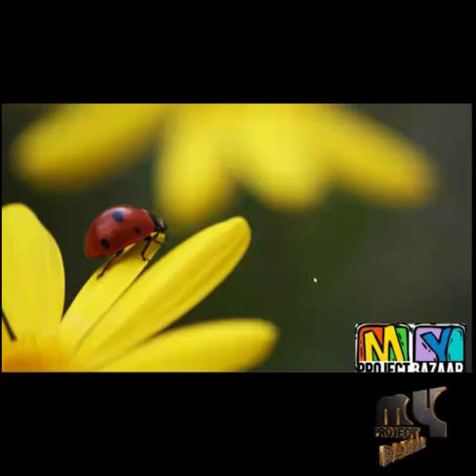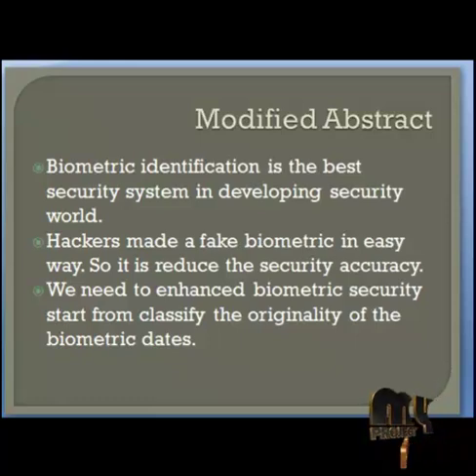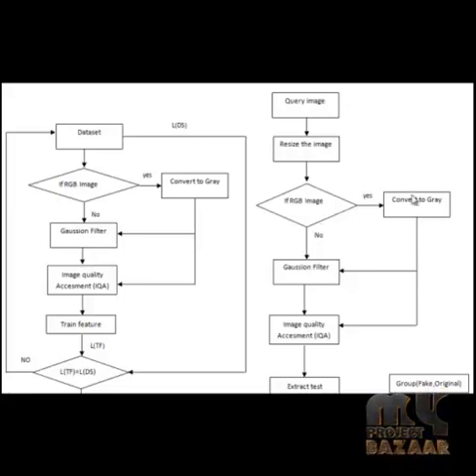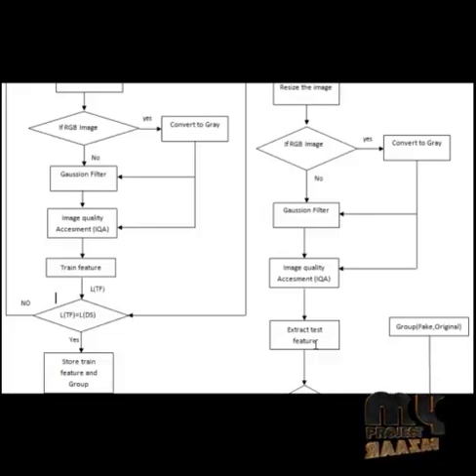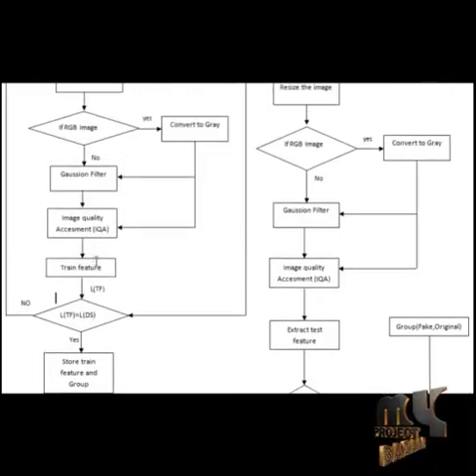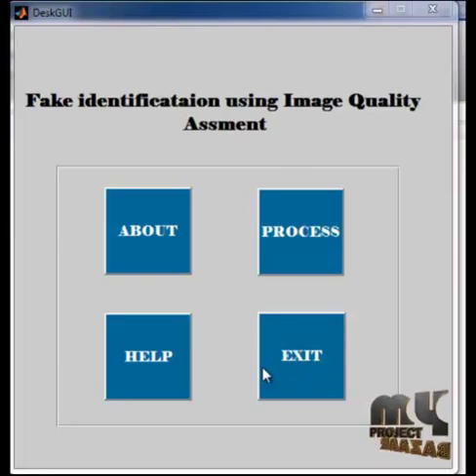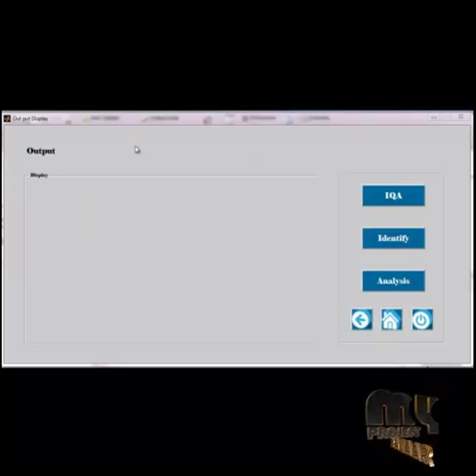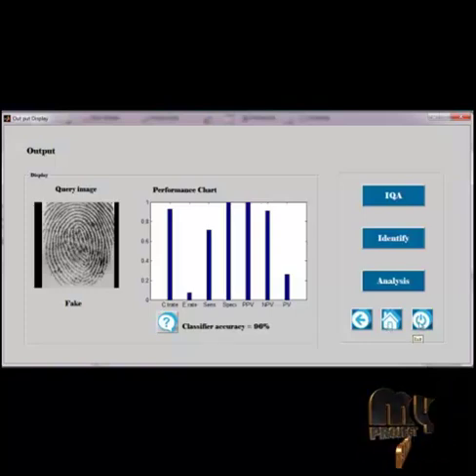Final Year Projects 2015 | Image Quality Assessment for Fake Biometric